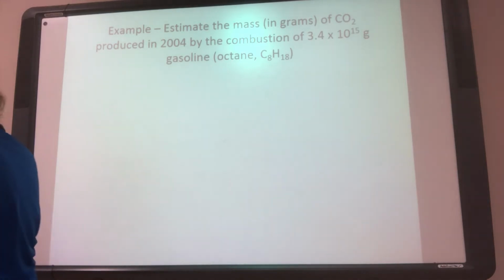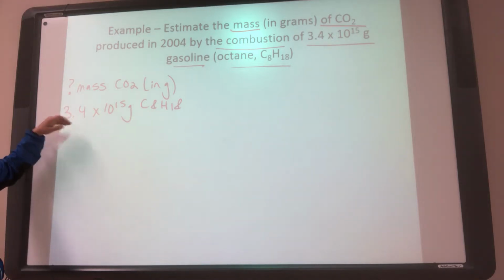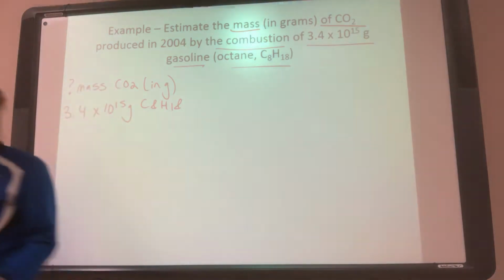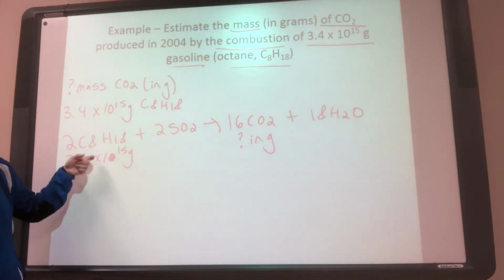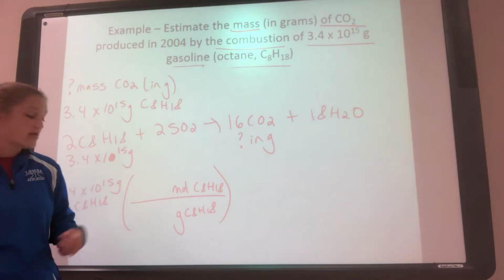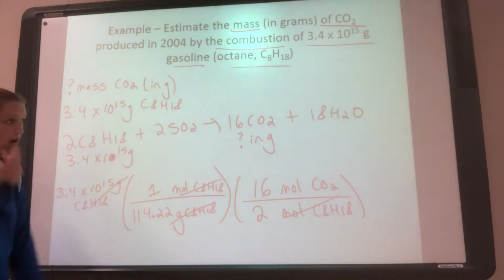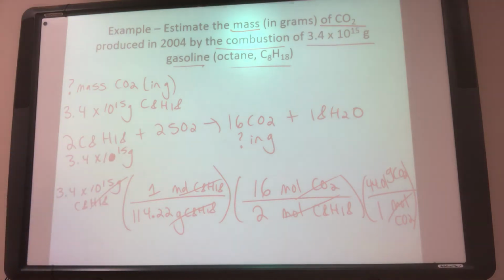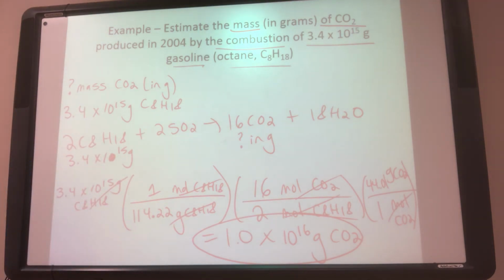Lecture 149 - Chapter 7 - Example CO2